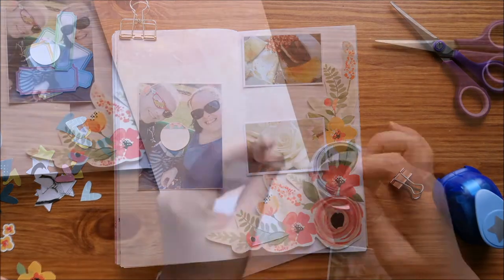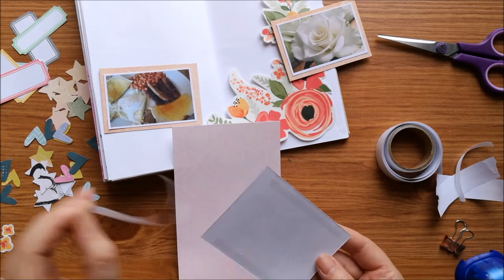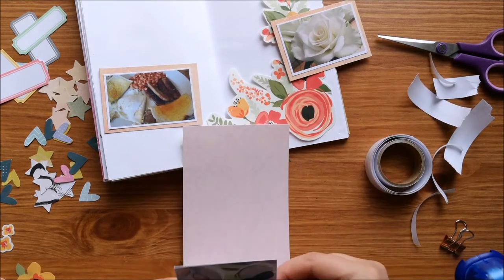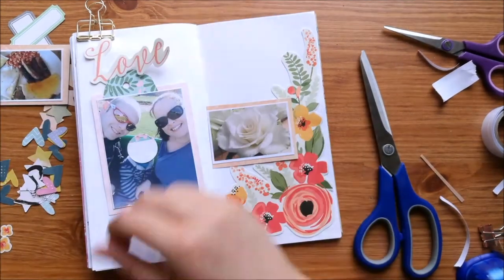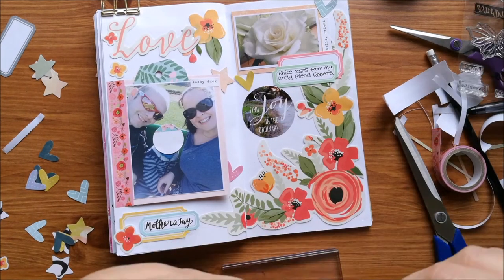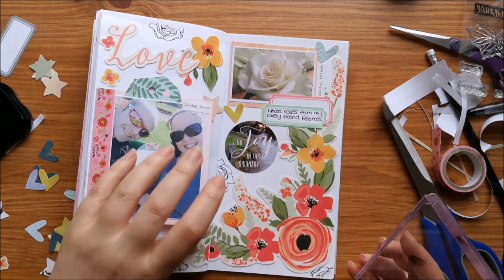Travelers Notebook | Mother's Day | March 2017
Hi I am Jess and this is Jess Claire Creates.
I am 29, live in South Yorkshire – England and I am a stay at home mum to my 2 year old son.
I do Project Life and Scrapbooking in a Travelers Notebook.  I am also a planner girl who loves happy mail so there might be some of that thrown in.

How to find me:
Facebook: I run the Travelers Notebook Scrapbookers Group so come and join us there